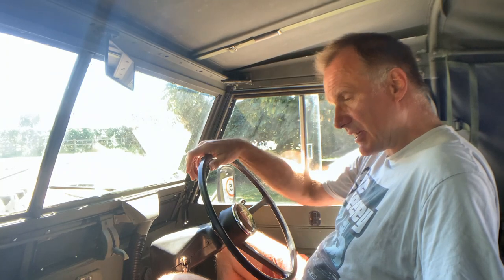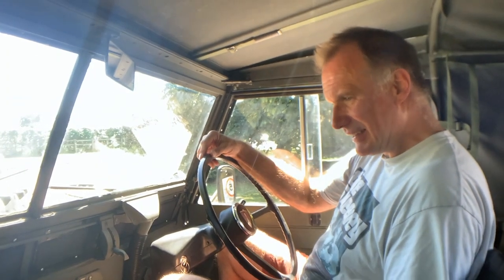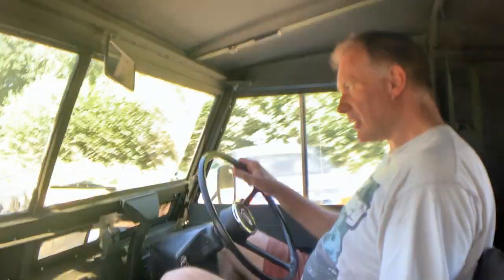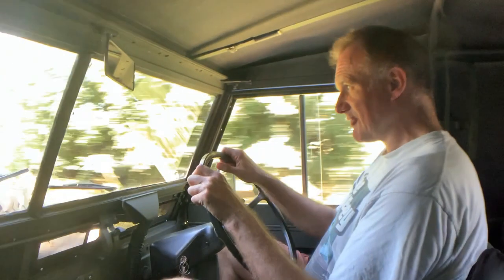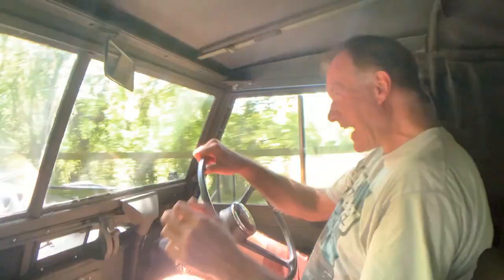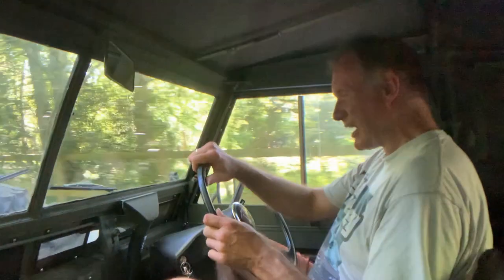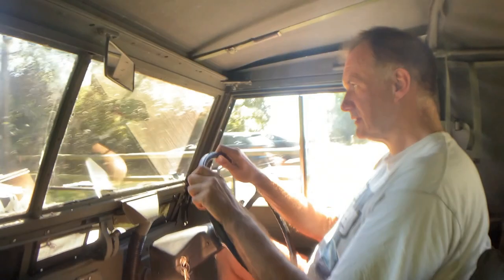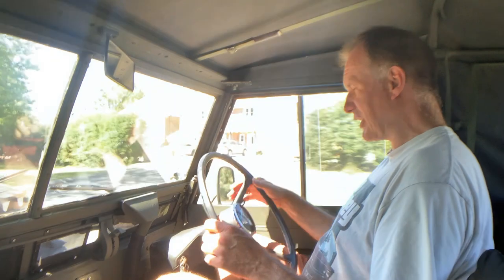land rover lightweight air portable for sale in action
land rover lightweight air portable for sale in action @motodromehenleyonthames